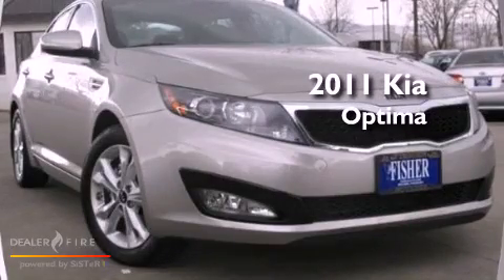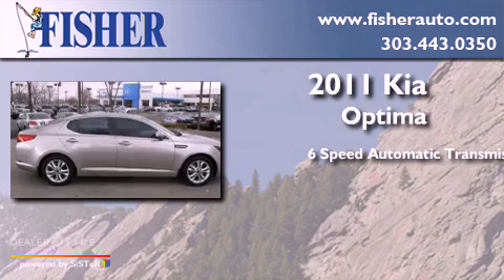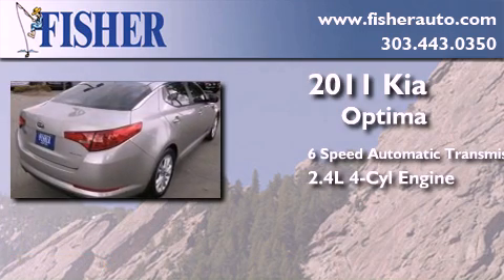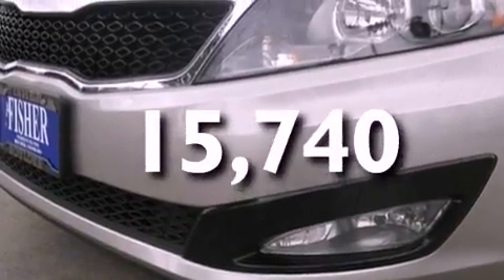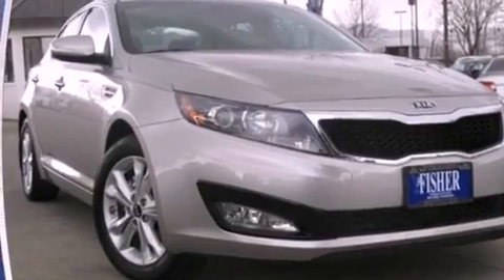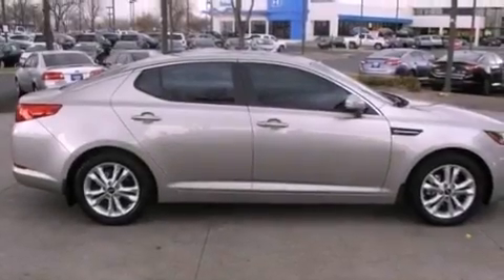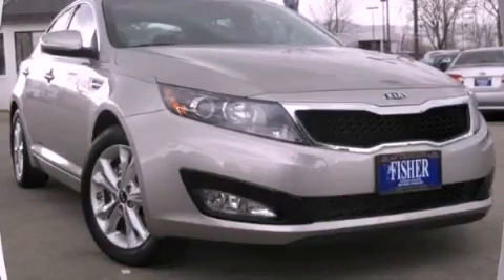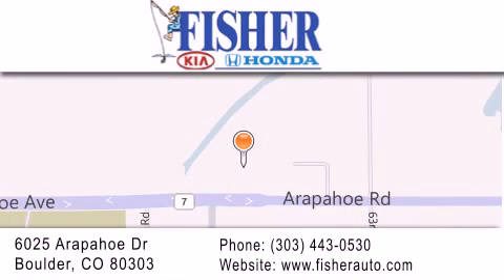2011 Kia Optima Boulder CO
Year : 2011
 Make : Kia
 Model : Optima
 Engine : gas i4 2.4l/144
 Trans . : automatic
 Exterior : silver
 Miles : 15,740
 Interior : tan
 Stock : 131721A

 2011 Kia Optima Boulder CO